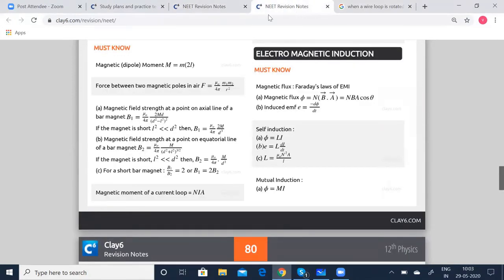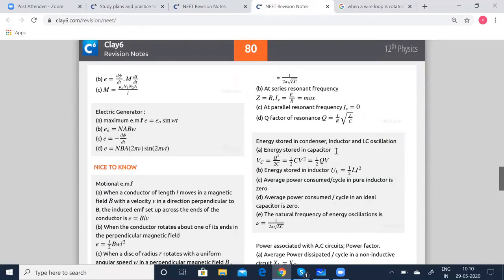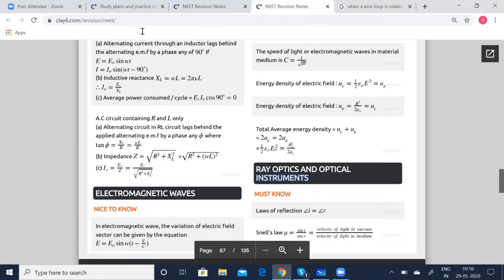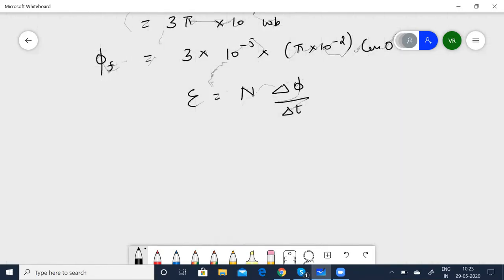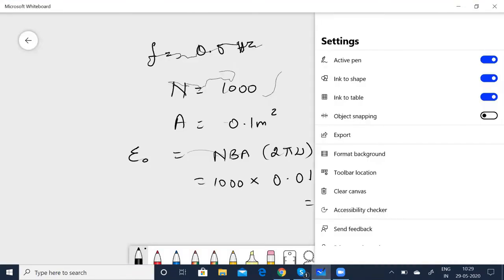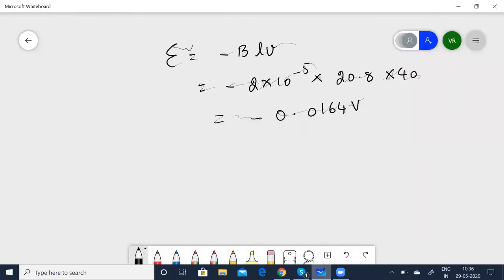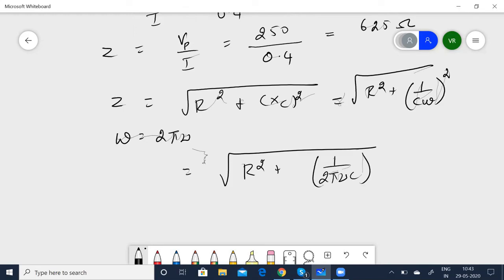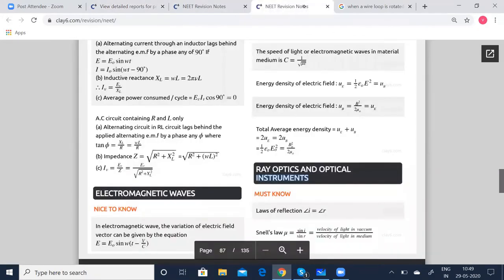NEET - Physics - Electromagnetic Induction and Alternating Current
This video is part of a crash course for the NEET exam. This covers Electromagnetic Induction and Alternating Current chapter in Physics.